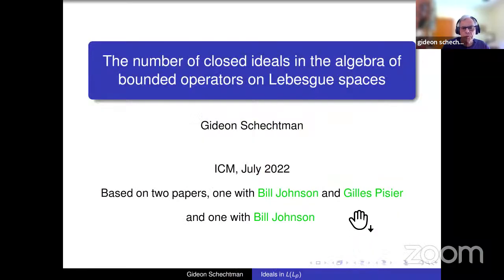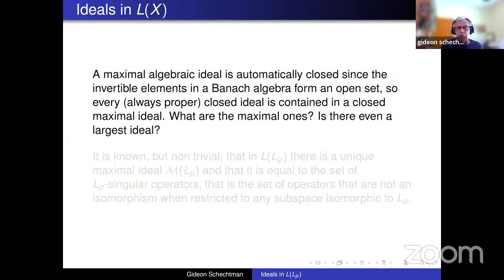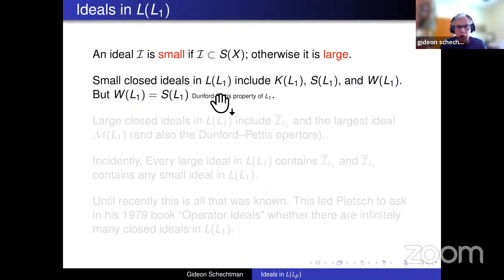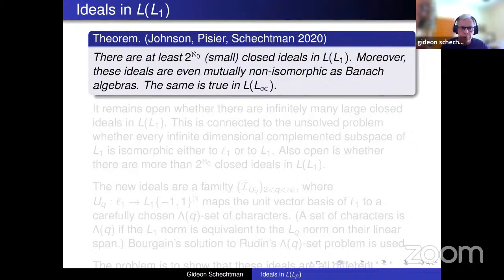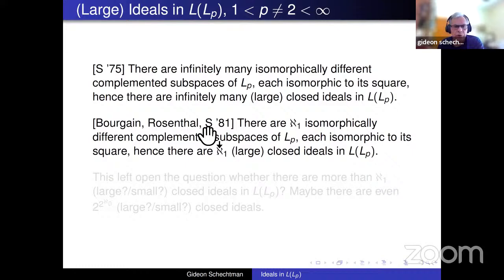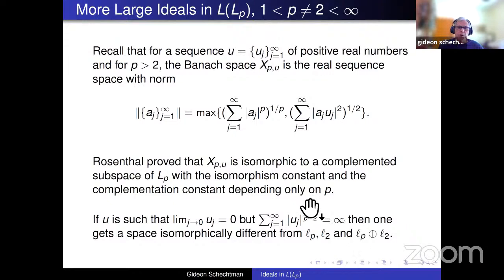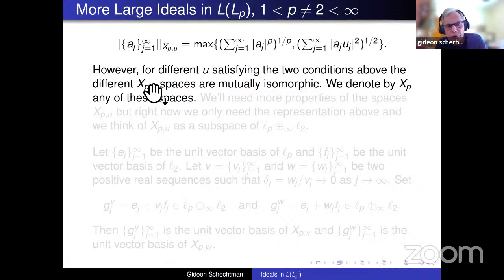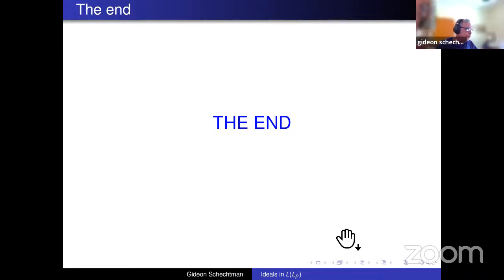Gideon Schechtman: The number of closed ideals in the alg. of bounded operators on Lebesgue spaces